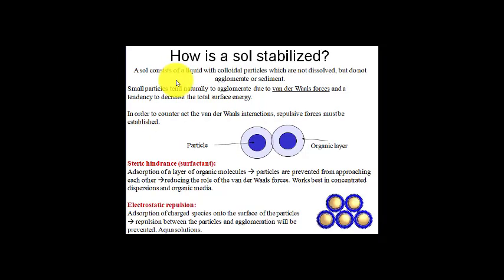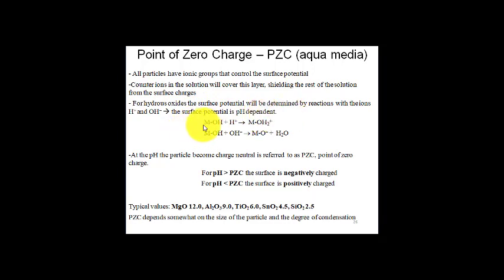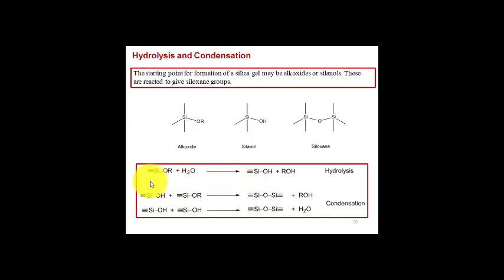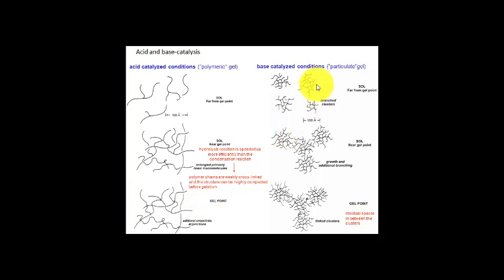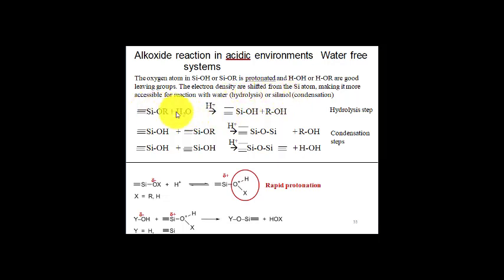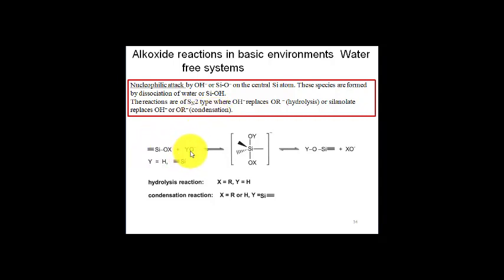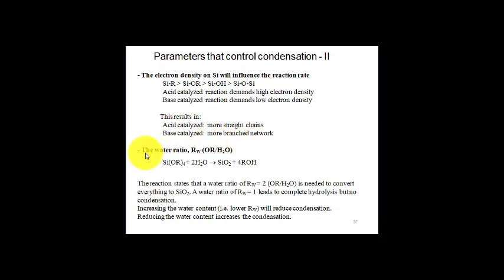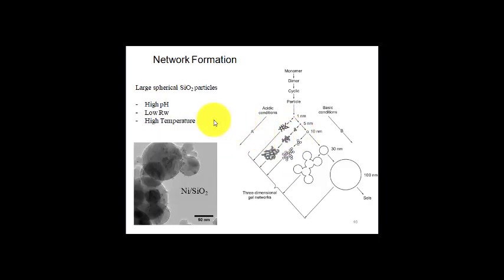Sol-gel techniques - B (Dr. Asim Fareed)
Synthesis (sol-gel, hydrothermal techniques) - Inorganic Material Chemistry - Dr. M. Asim Farid